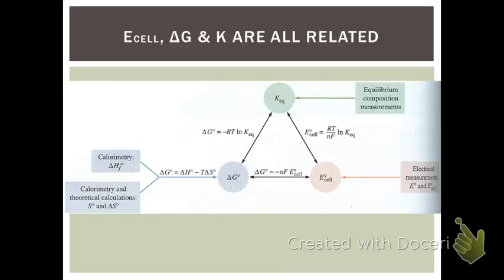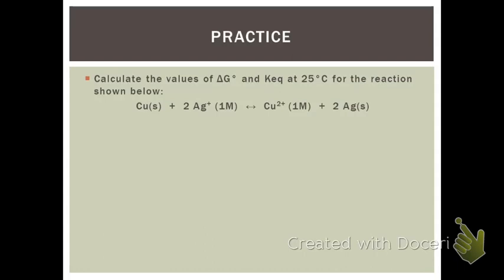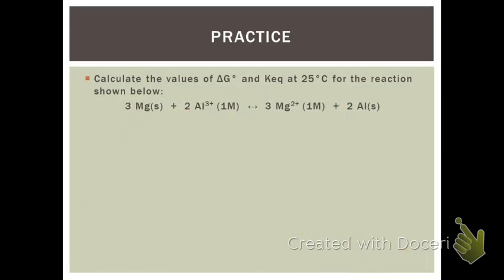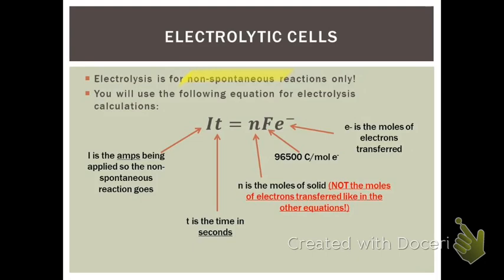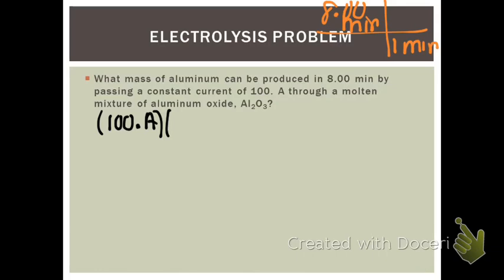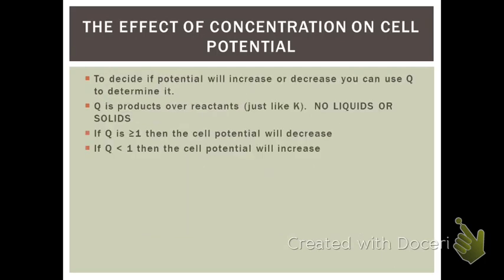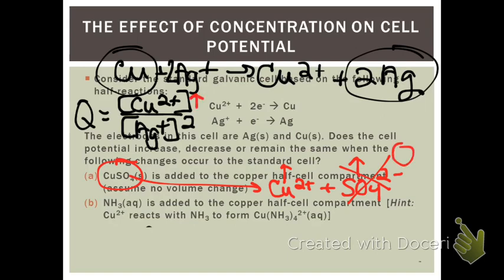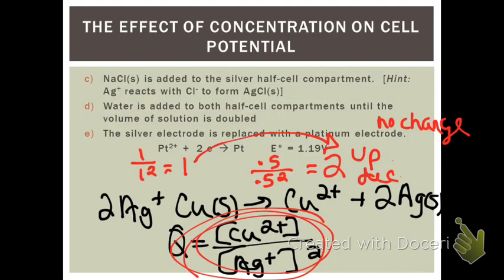chap 18 connecting ideas and Nernst